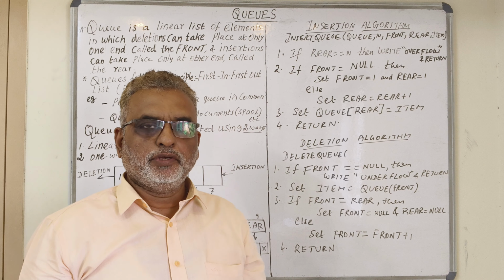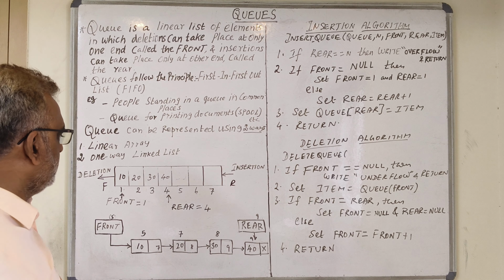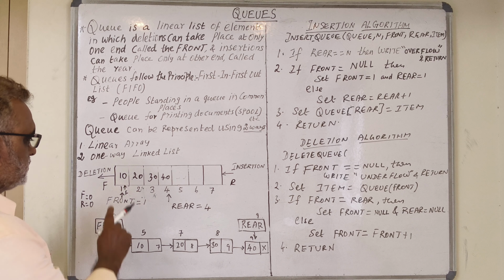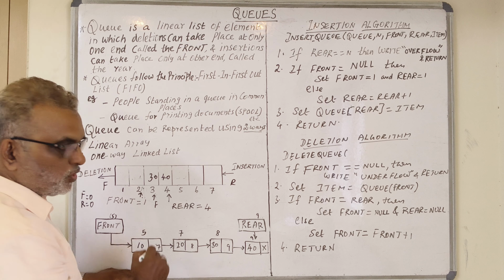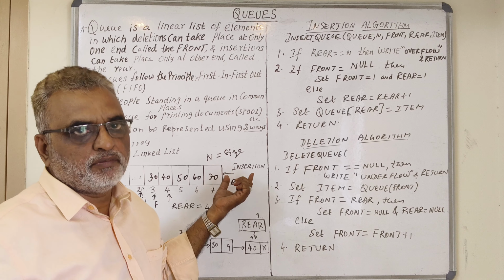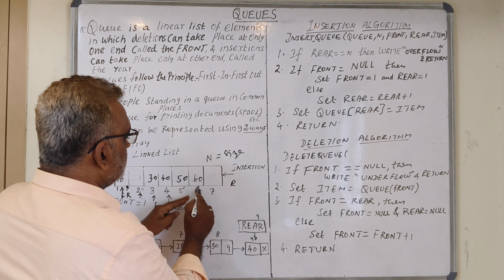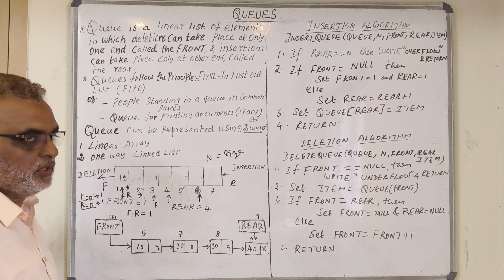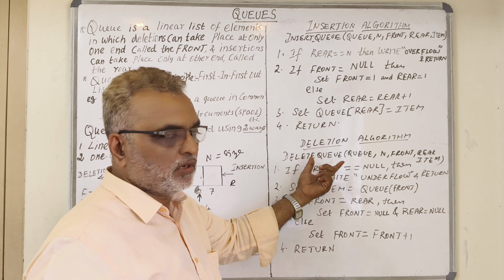17. QUEUES by Dr. A. R. Mohamed Shanavas